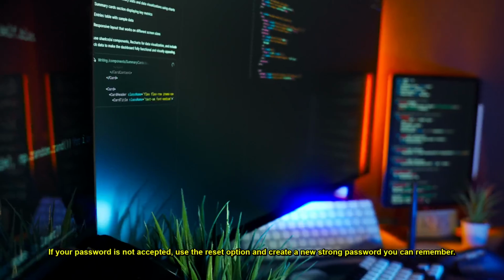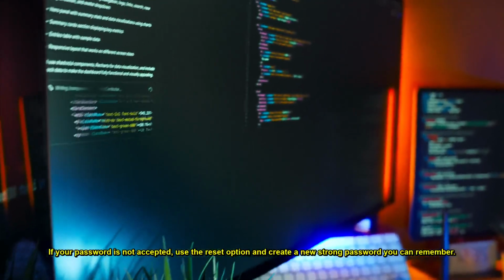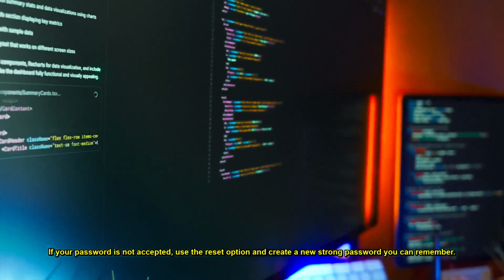How to verify GDPR-ready consent flows with Cookiebot - Detailed Guide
In this comprehensive guide, we’ll walk you through the process of verifying GDPR-ready consent flows using Cookiebot. Learn how to ensure that your website complies with GDPR regulations while effectively managing user consent for cookies. Whether you’re a web developer, business owner, or digital marketer, this detailed tutorial will provide you with the essential steps to safeguard user privacy and enhance your online presence. Don't miss out on crucial compliance tips and best practices!